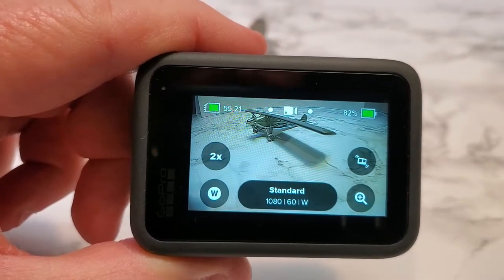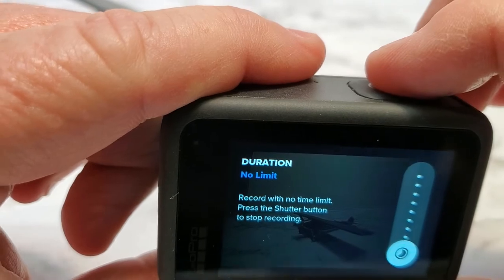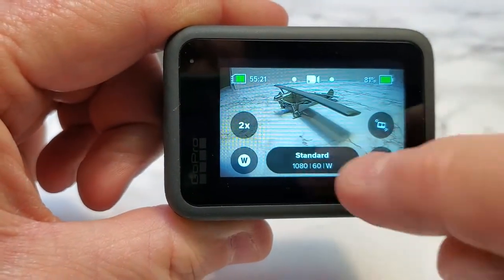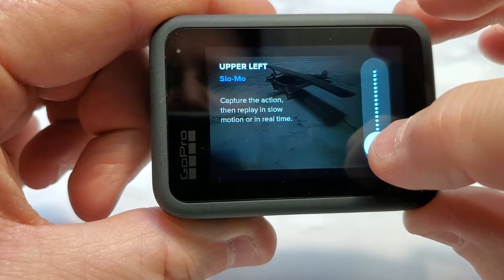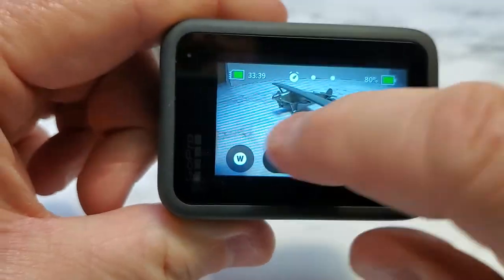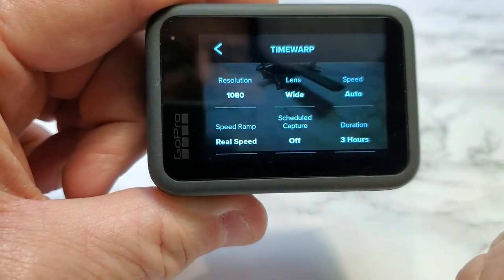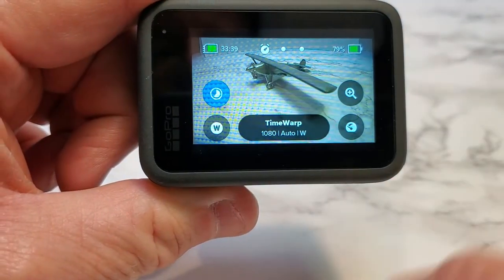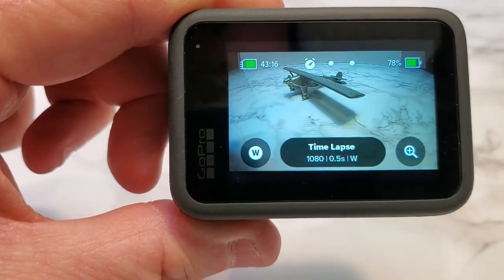GoPro Hero 9 Duration Mode HERO9 Black Power Tools Beginners Guide Getting Started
Use duration capture to set how long your GoPro records before it stops.  It’s available in Video, TimeWarp, Time Lapse, and Night Lapse modes  in increments from 15 seconds to 3 hours.
GoPro Hero 9 Black Tutorial How To Use  HERO9 Black Power Tools
Beginners Guide Getting Started Best Tips & Tricks,